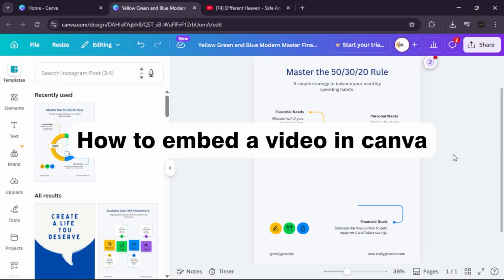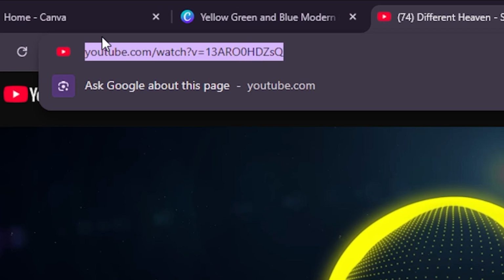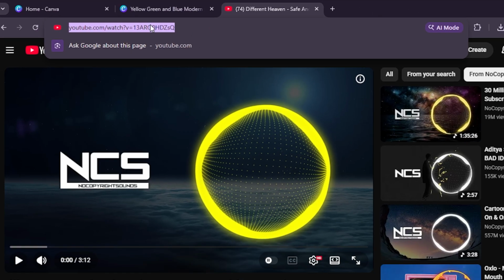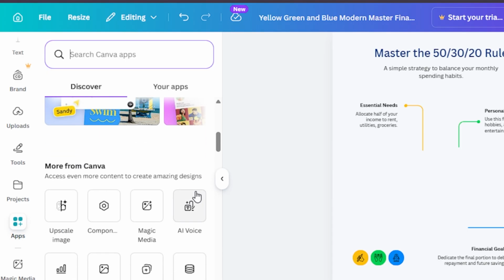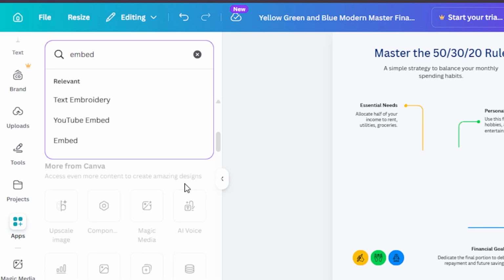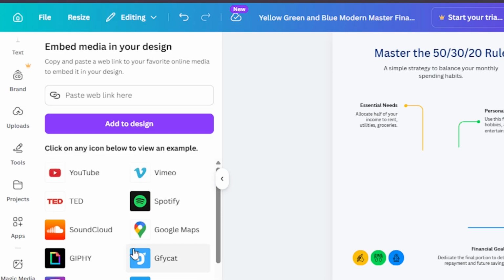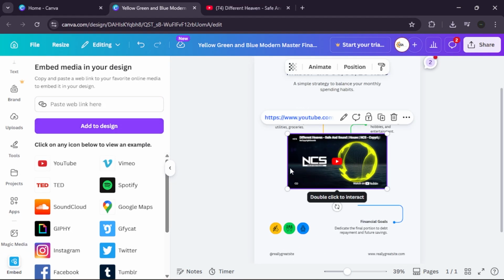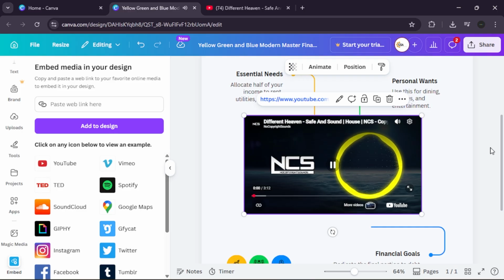Embed Videos in Canva Using the Embed Tool | Full Tutorial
Want to add YouTube or web videos directly into your Canva design? 🎥✨ In this DelftStack tutorial, you’ll learn how to use Canva’s Embed tool to insert playable videos into presentations, documents, and creative projects.
This step-by-step guide shows you how to copy a video link, open Canva Apps, use the Embed feature, and place videos directly onto your design page for a more interactive experience 📄✅

✅ How to embed videos in Canva
✅ Copying video URLs from websites like YouTube
✅ Accessing the Canva Apps section
✅ Searching for the Embed tool
✅ Adding video links into Canva
✅ Resizing and positioning embedded videos

⏳ Timestamps
⏱ 00:00 – Introduction
⏱ 00:05 – Find the Video You Want to Use
⏱ 00:16 – Copy the Video URL
⏱ 00:32 – Open Canva Apps Section
⏱ 00:46 – Search for the Embed Tool
⏱ 01:02 – Open the Embed Feature
⏱ 01:15 – Paste the Video Link
⏱ 01:26 – Add Video to Design
⏱ 01:39 – Resize and Position the Video
⏱ 01:46 – Final Summary & Tips

Copy Video URL
Canva → Apps
Search “Embed”
Open Embed Tool
Paste Web Link
Click “Add to Design”

📌 Summary
This tutorial explains how to embed online videos into Canva designs using the built-in Embed tool. By adding playable video content directly to your project, you can create more engaging presentations, educational materials, and interactive designs.

👉 If this tutorial helped you:
📤 Share this guide with other Canva users